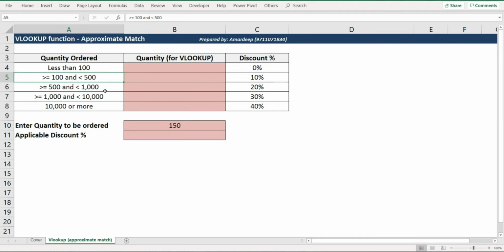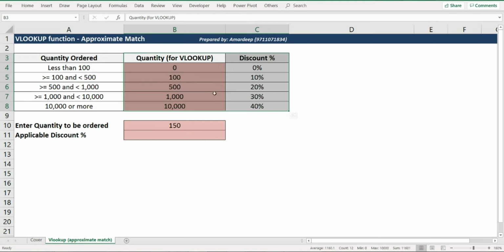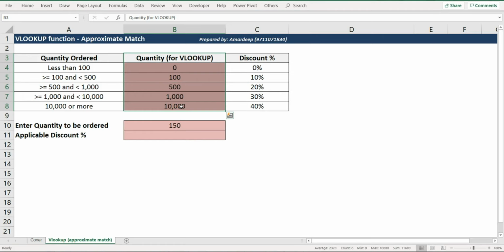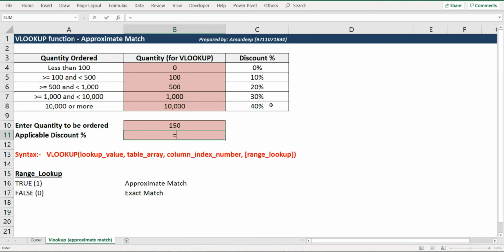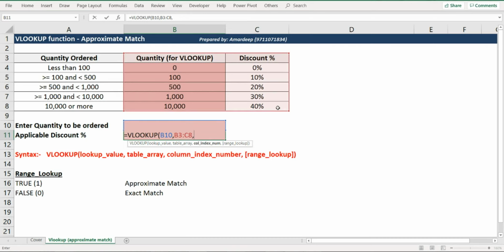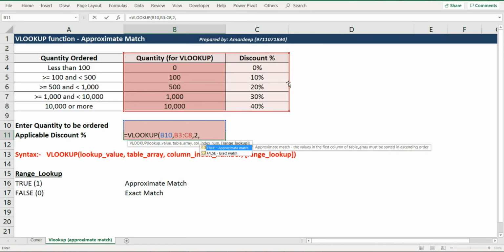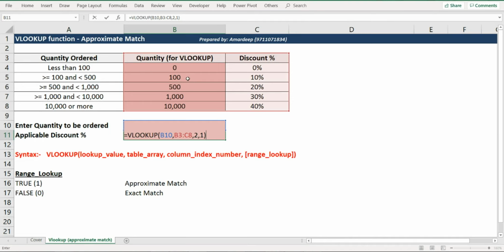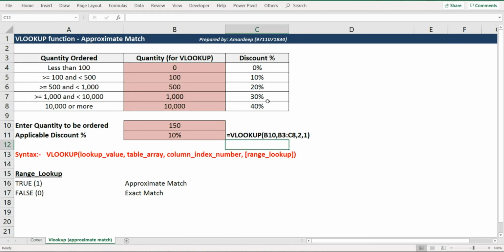MS Excel - Vlookup Function (with Approximate Match)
This video discusses the concept of 'approximate match' in VLOOKUP function.

Concept: Most of the times, we use VLOOKUP function for an exact match but there are quite a few cases wherein one may need to look for an approximate match based on a slab. For instance, a company may offer some discount based on quantity ordered and such discount may be based on certain range of quantity, say 10% discount for quantity ordered as 100 or more units but less than 500 units, and similarly some other discount rate for other quantities.

Syntax
VLOOKUP(lookup_value, table_array, column_index_number,range_lookup)

For an approximate match, range_lookup needs to be taken as TRUE (or 1). Further, if you don't mention range_lookup in formula, the default value will automatically be taken as TRUE by Excel.

Got questions?
Please put your comments and questions below and I will try to address them soon.

Note: Please message me over WhatsApp at (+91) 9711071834 to join a WhatsApp group for getting regular updates and learning resources relating to practical and applied use of MS Excel and VBA Macros.